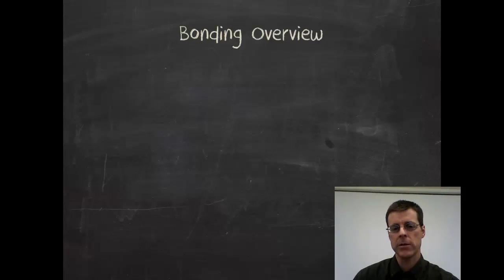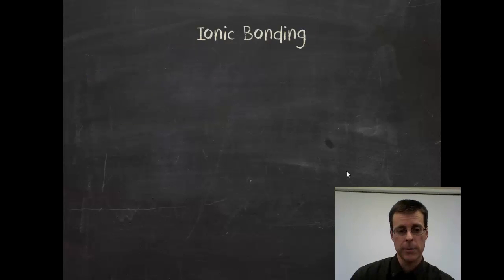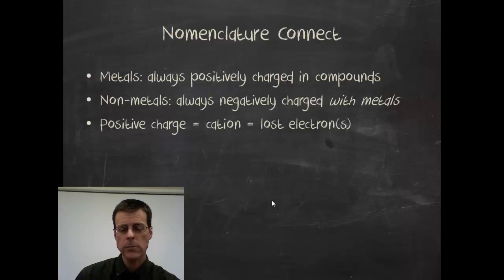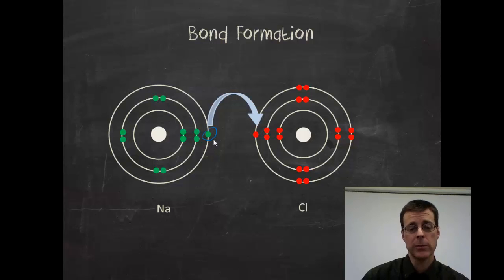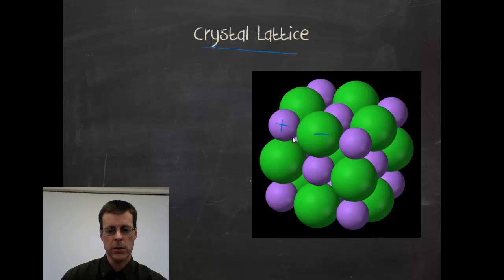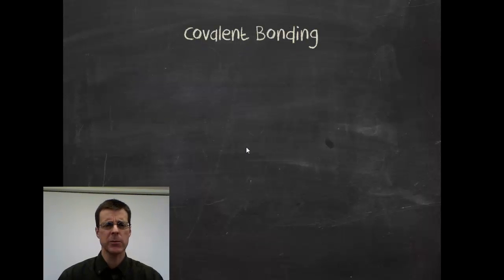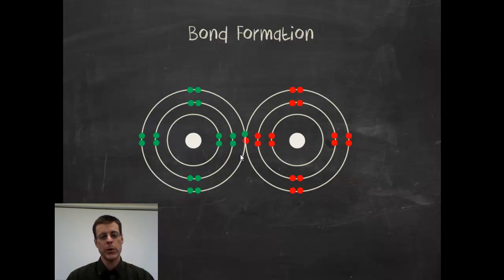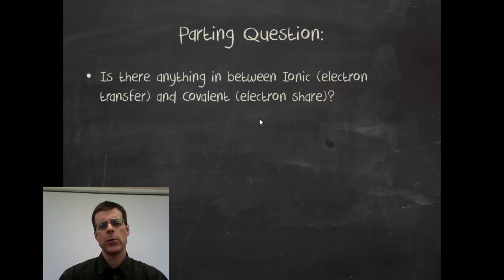Chemical Bonding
Mr. Oliver reviews the two basic types of chemical bonds.